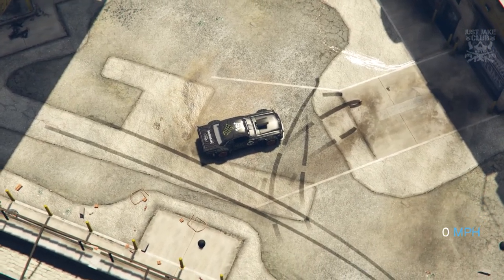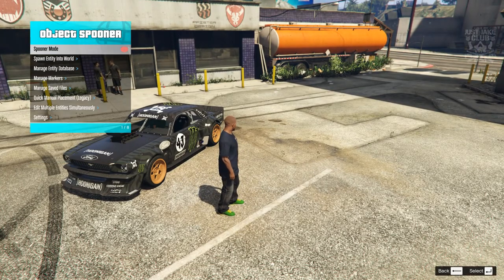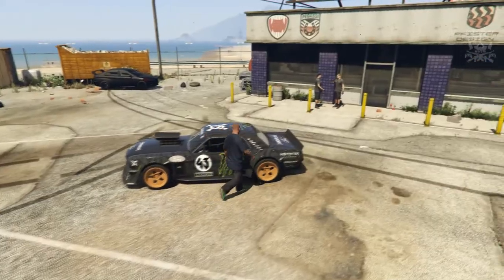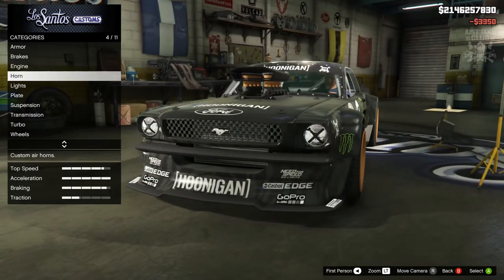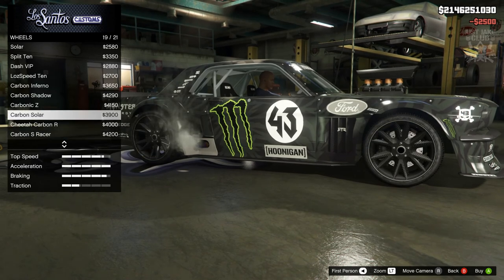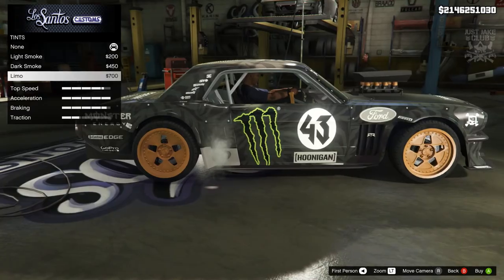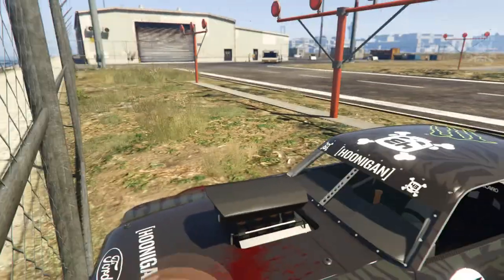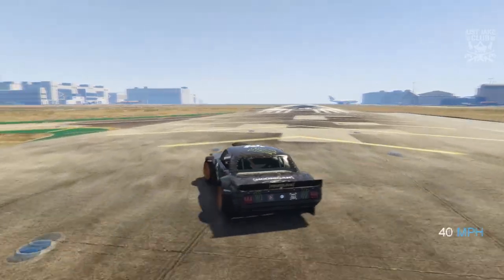Hoonicorn Ford Mustang | Ken Block | GTA V Car Build Tutorial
Full build and review on this awesome Ken Block Hoonigan drift car. Grand Theft Auto Online DLC